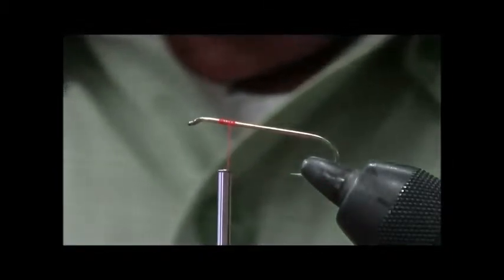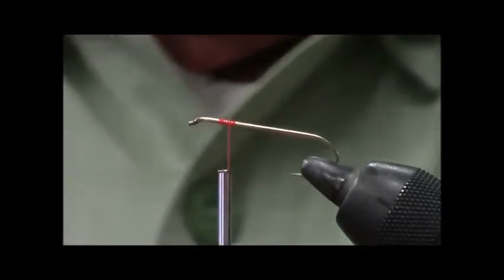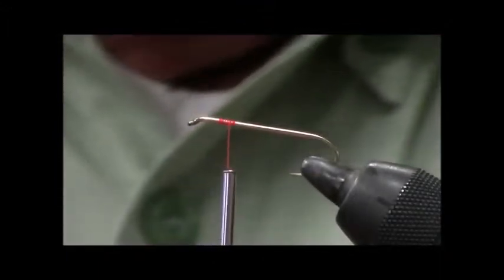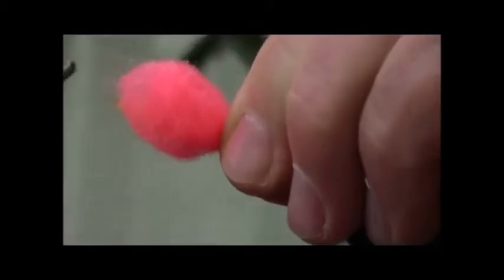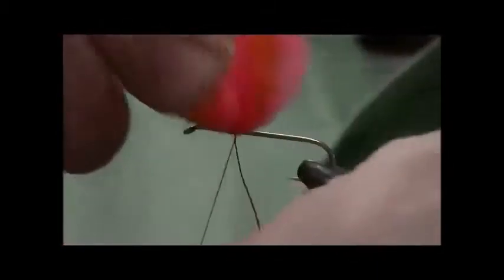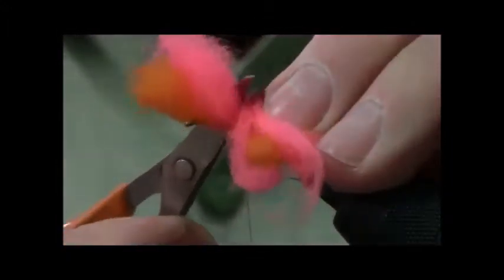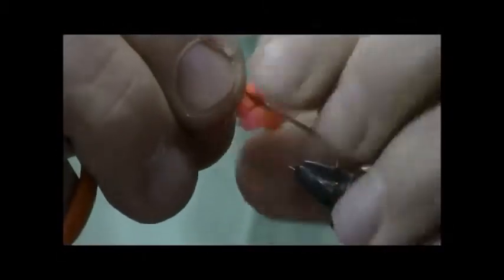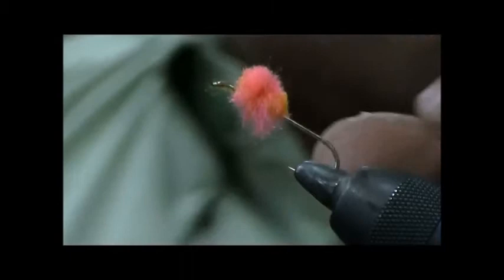Dick Carroll Tying a Egg Pattern